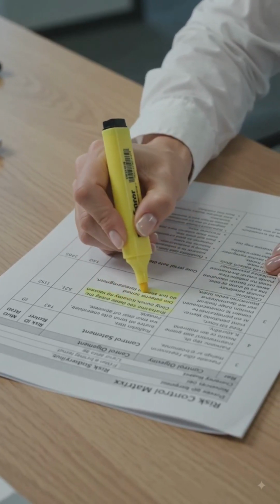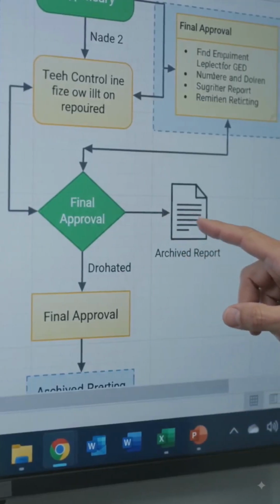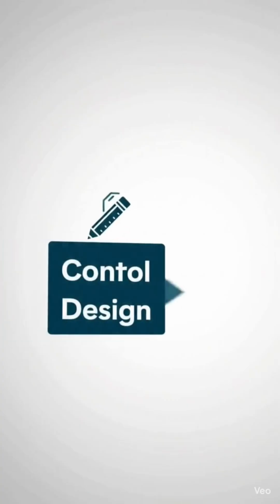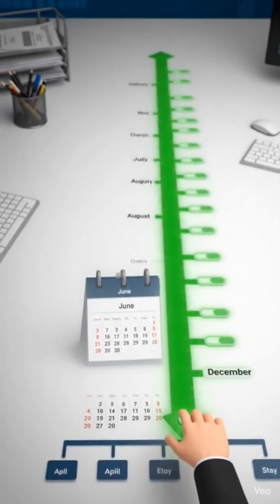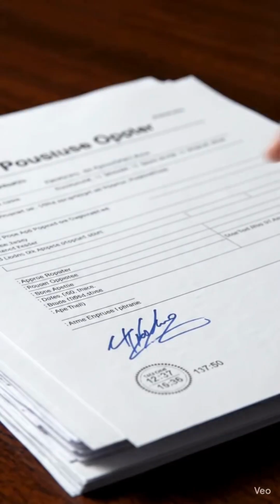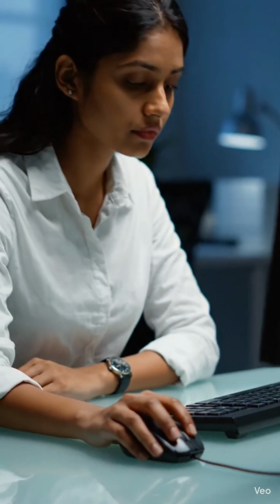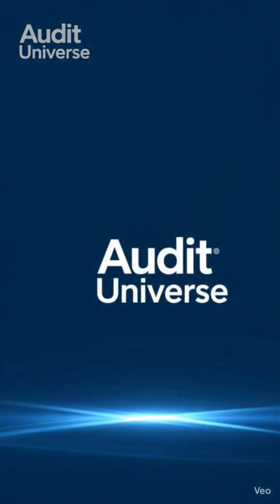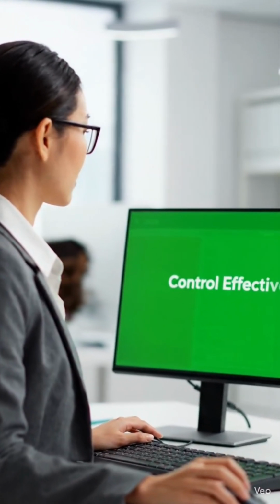Test of design, Test of effectiveness and Remediation process. Very usefull for audit interviews